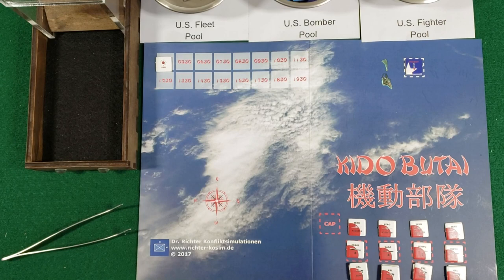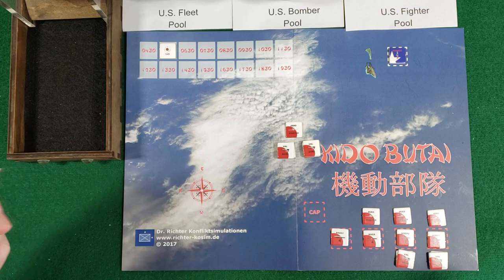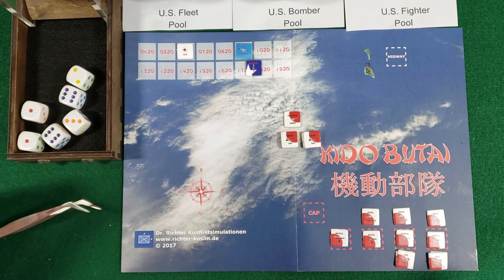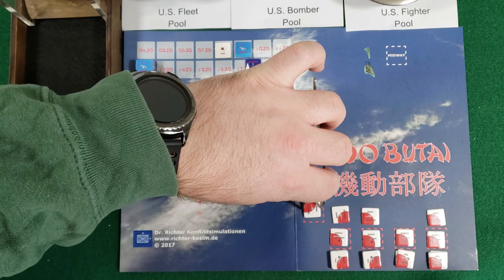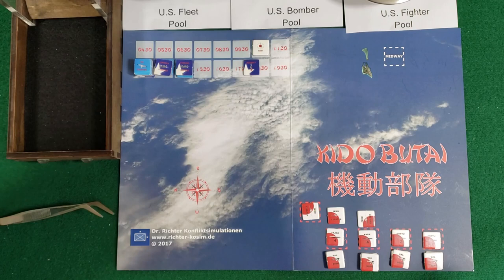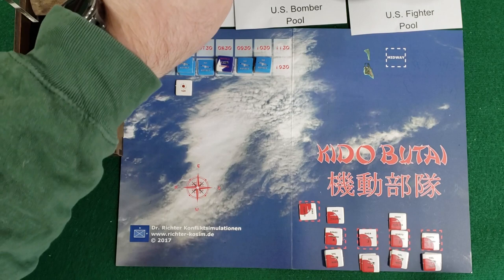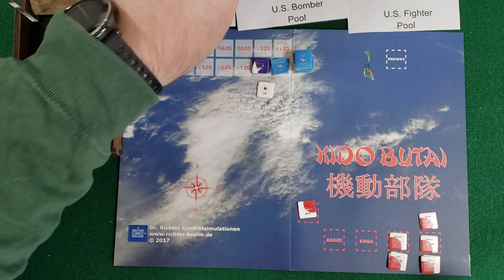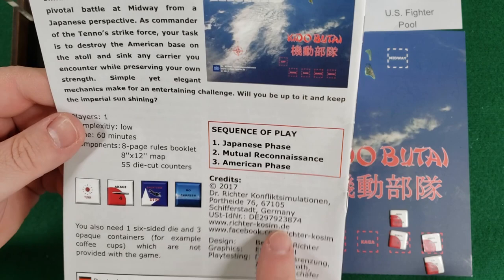Let's Play! Kido Butai: Japan's Carriers at Midway (Casual)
This is a casual, complete game playthrough of the solitaire WW2 wargame Kido Butai. Designed by Benjamin Richter. Kido Butai is published by  Dr. Richter Konfliktsimulationen.